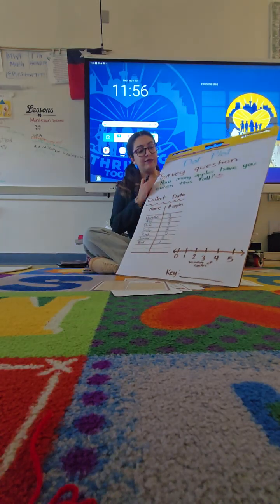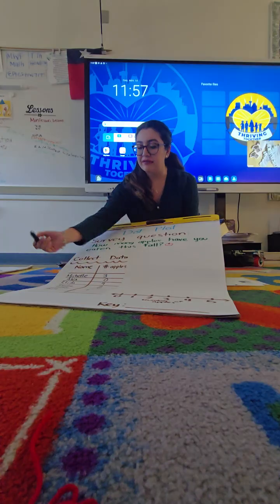Dot plot lesson study 11/13